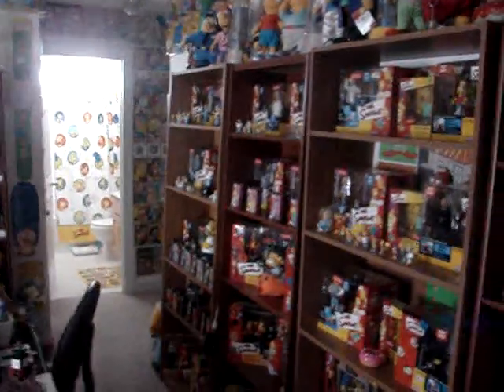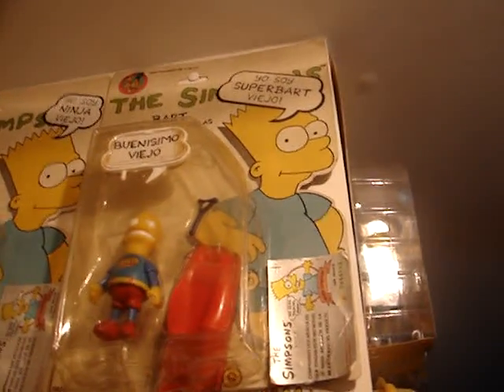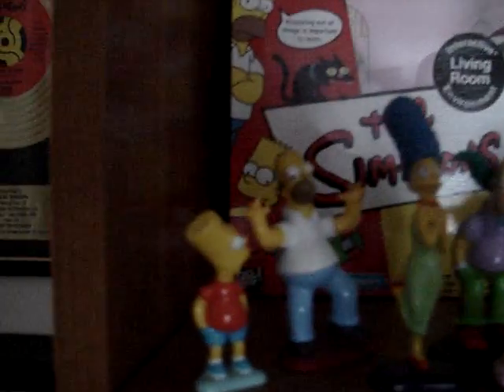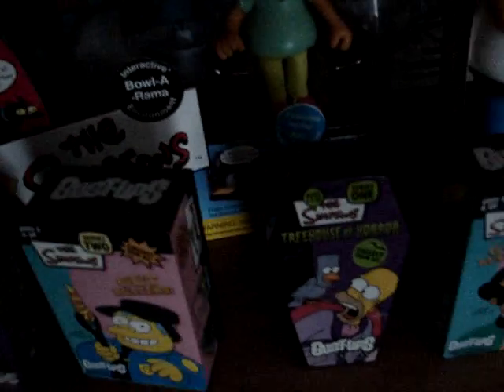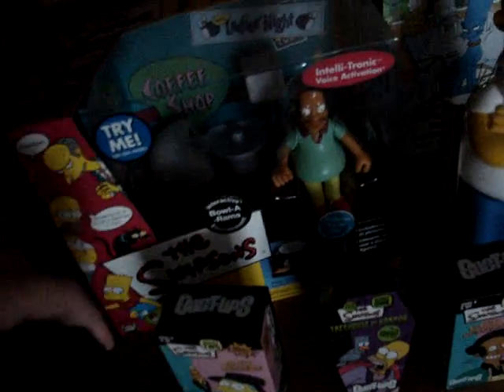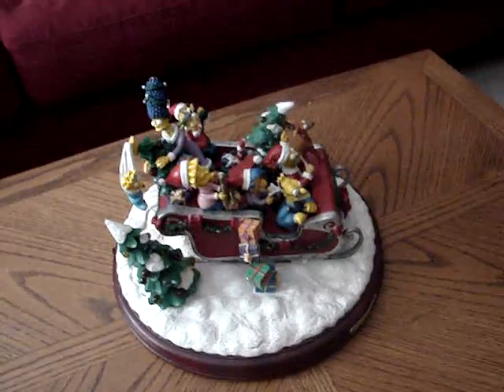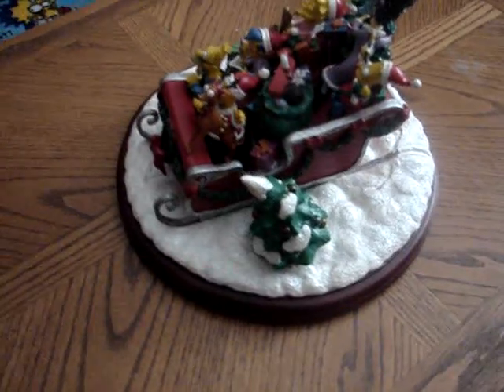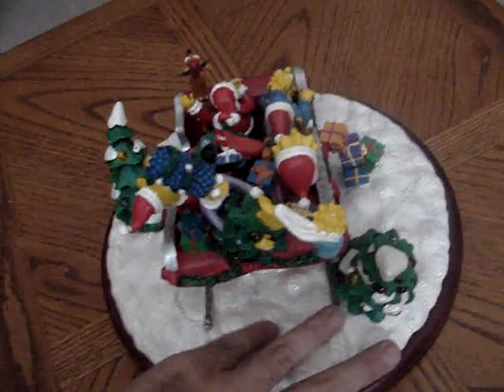SI XLVII Simpsons tchotchke, part I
Or Simpsons schwag, if you will.  Plus updates on Simpsons wish list and new Hamilton item!  Sorry some of video is poorly lit.